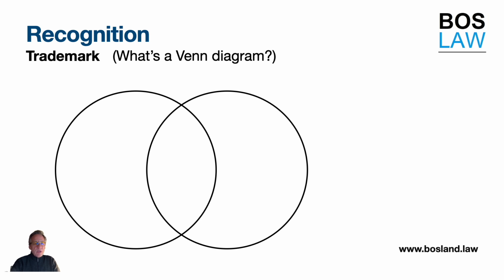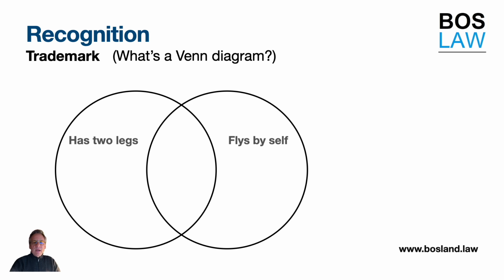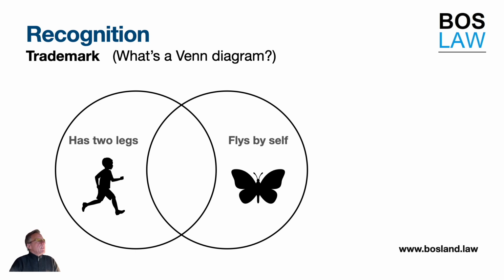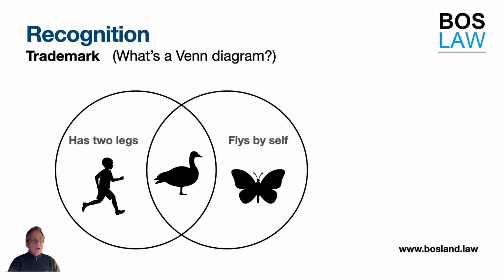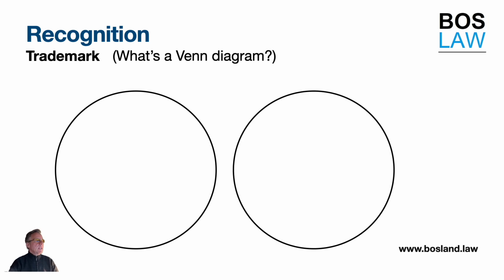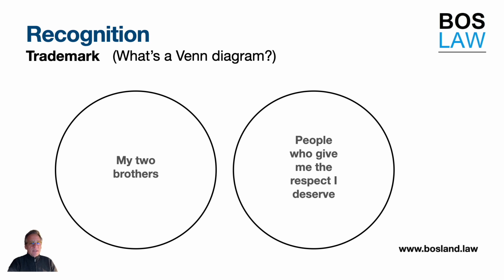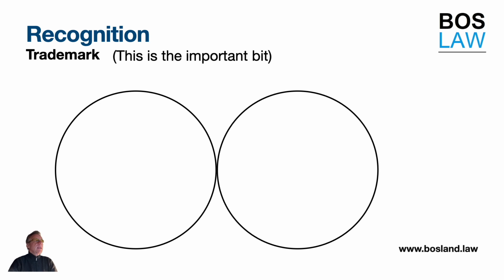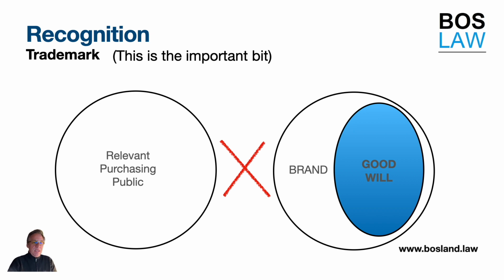Bosland Law - Be TERRIFIED about your trademarks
Are you TERRIFIED about your trademarks?   Or at least concerned?  Let me explain why you should be.  Click here to schedule some time with me: bosland.law/calendar